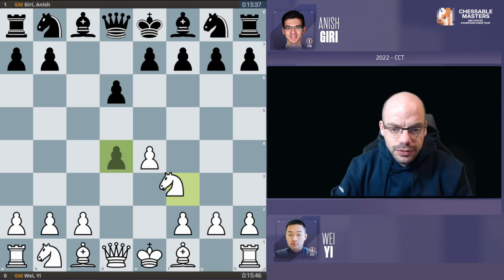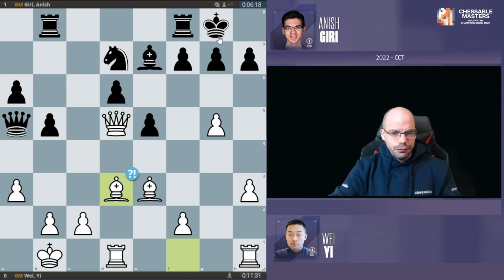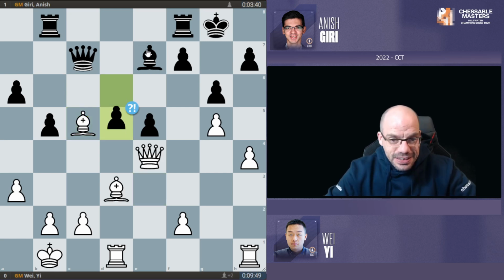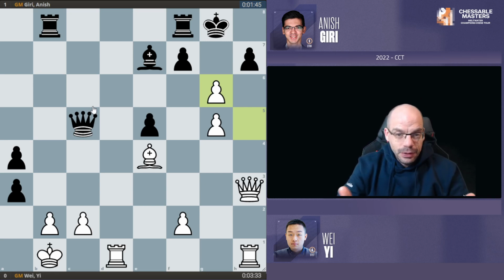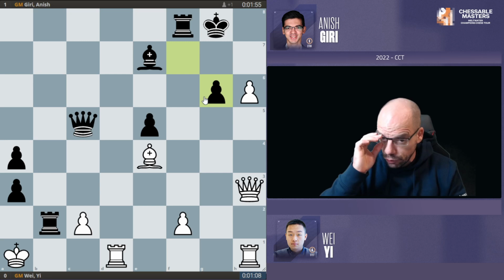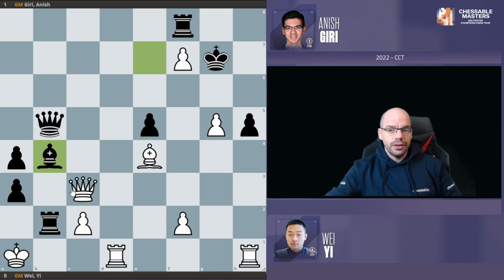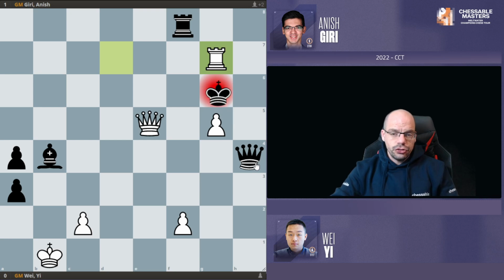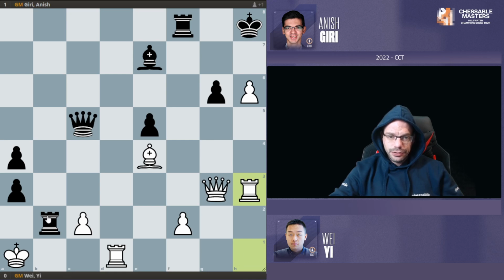Anish Giri Wins with an AMAZING ATTACK against Wei Yi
day 4 recap of the Chessable Masters